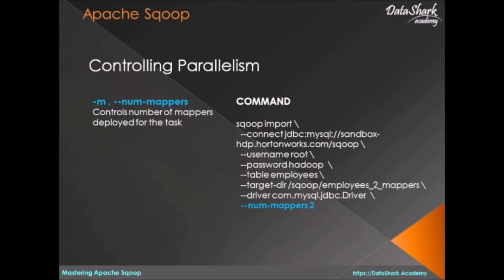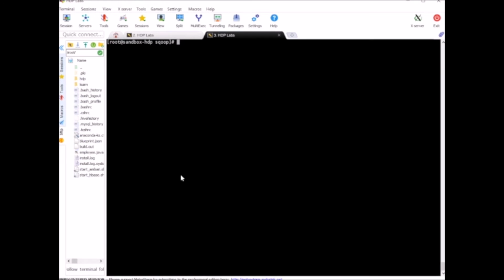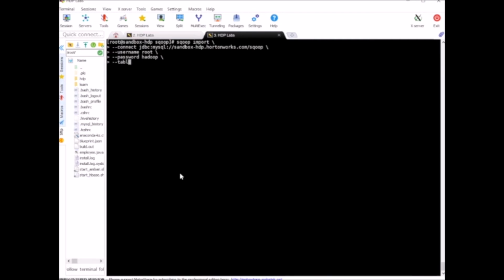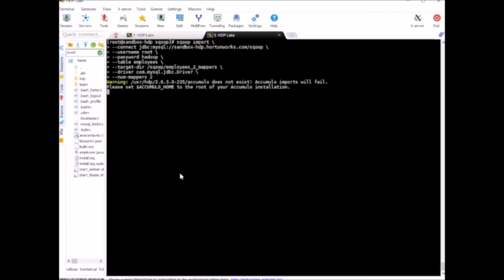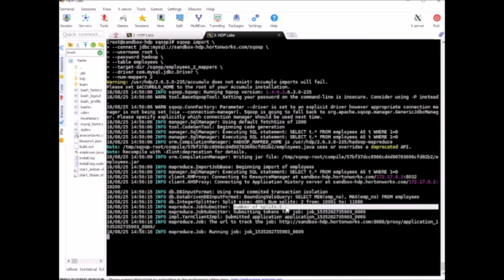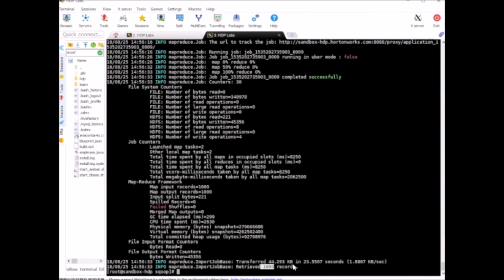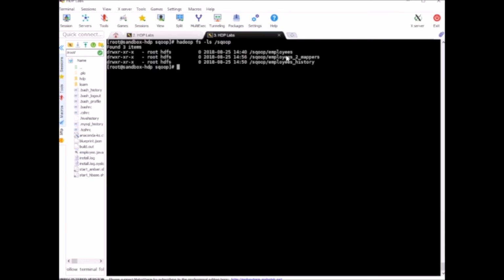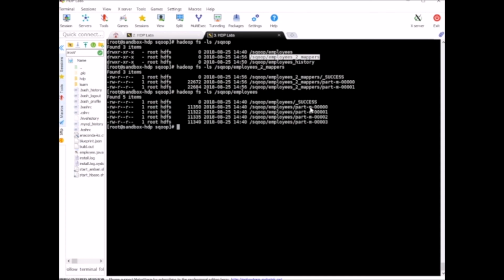8 Complete Sqoop Training - Controlling Parallism of Sqoop Jobs